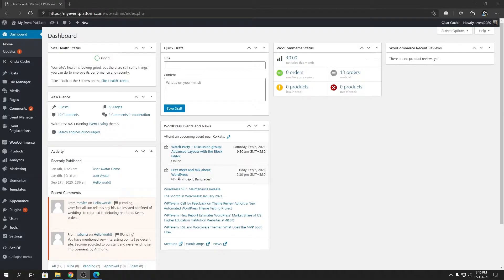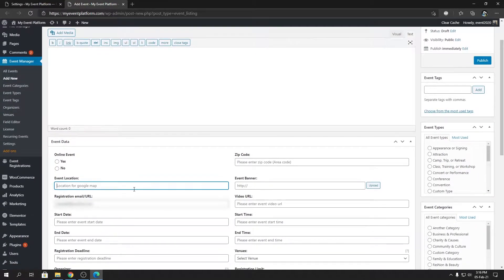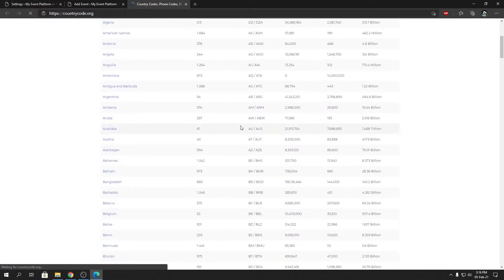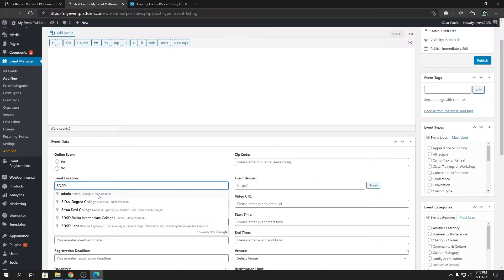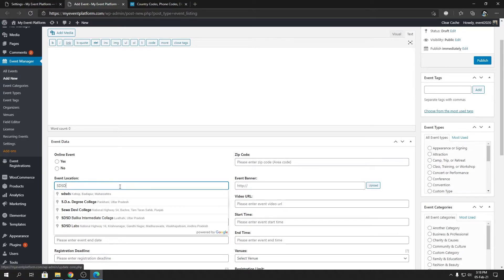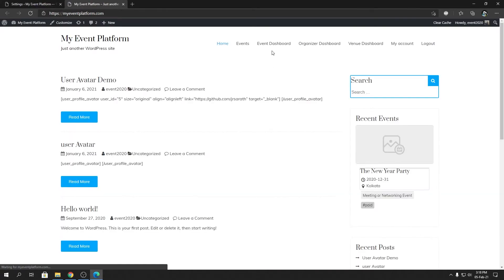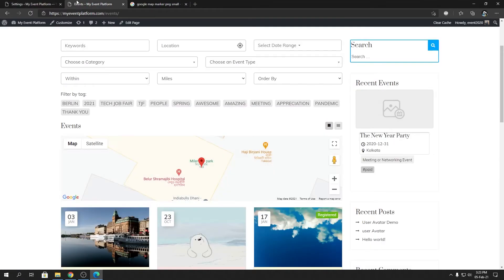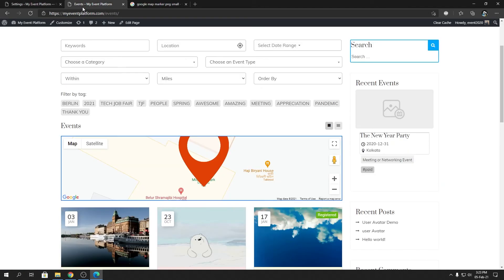How Autocomplete Country Restriction and Location Marker Settings Work With Google Map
There are certain general settings that you need to alter to enable the google maps function.
Follow the path WP-admin -Click on- Event Manager -Click on- Settings -Click on- Google Maps General Settings.

- Autocomplete country restriction: Enter the country code of the country to which you would like to restrict the autocomplete results. Leave it empty to show all countries.

- Location Marker: URL of google Maps icon/marker which represents locations on the map.